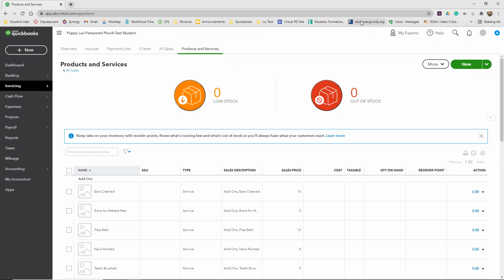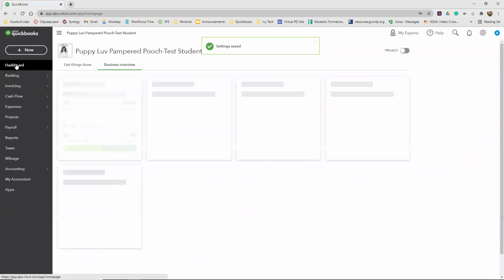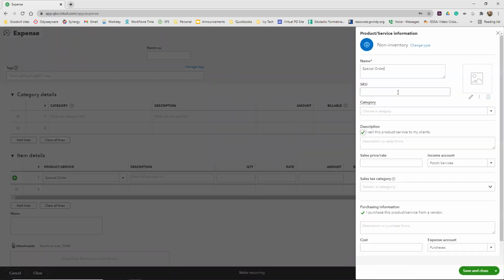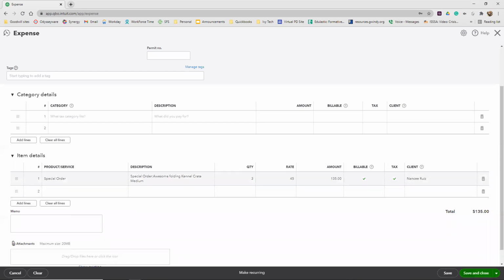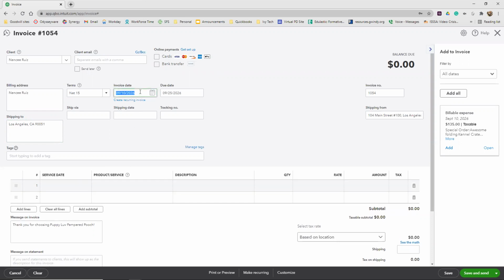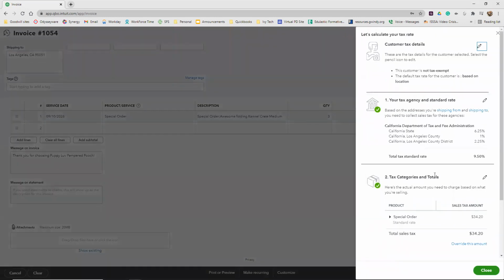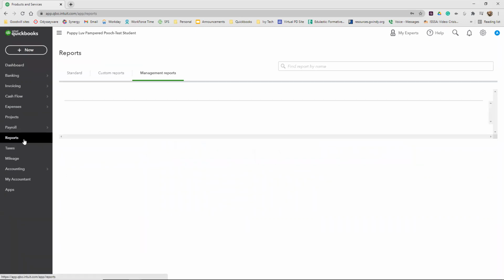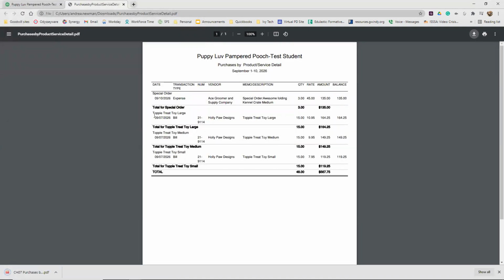QBO CH07 Reinforce your Skills 7-5